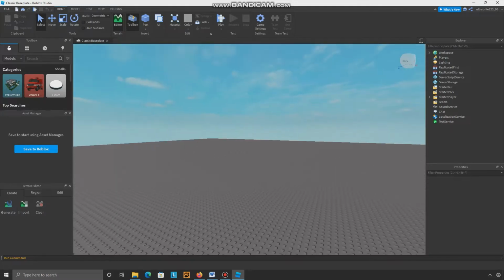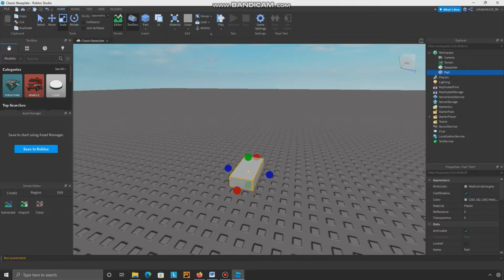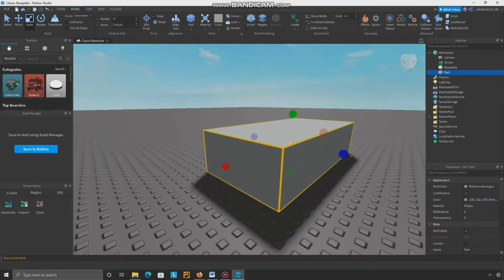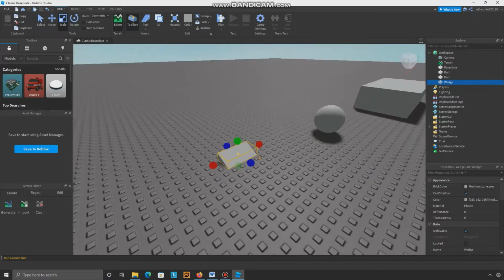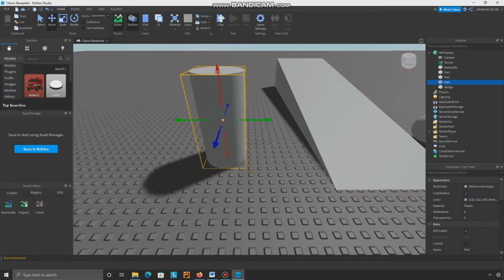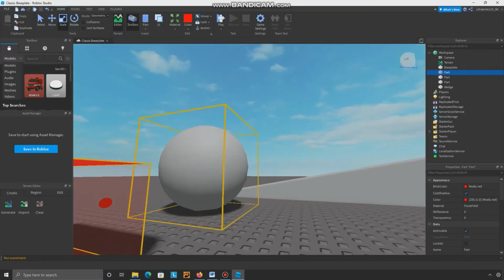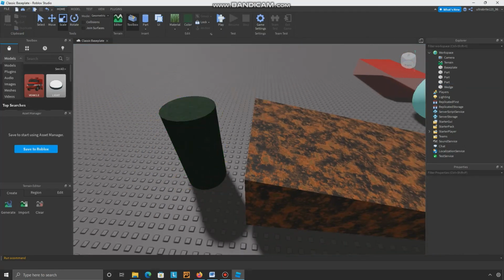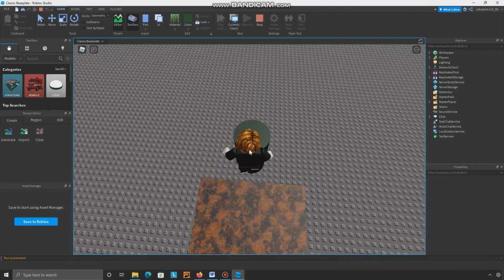ROBLOXIAN HOW TO SERIES – ADD & CUSTOMIZE PARTS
Today, i will show how to add and customize parts. It's very simple. just follow along in this video and you'll get different looking parts!